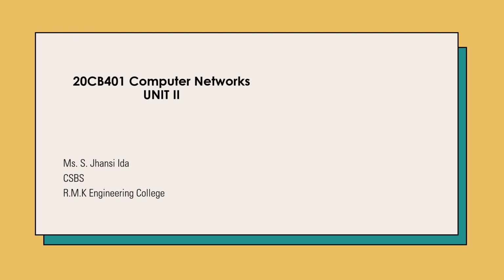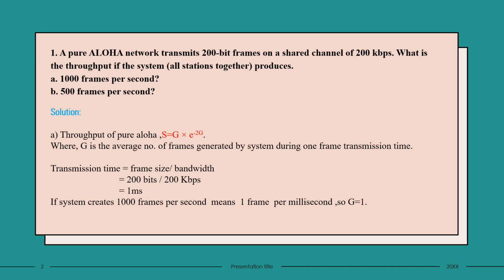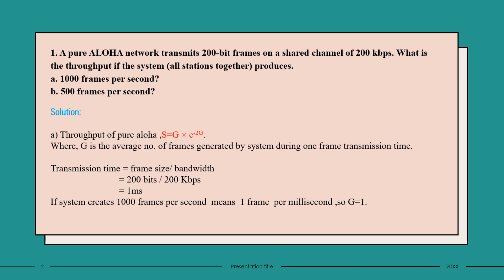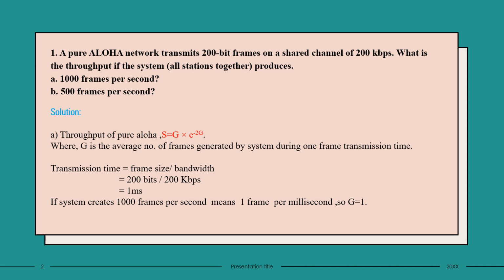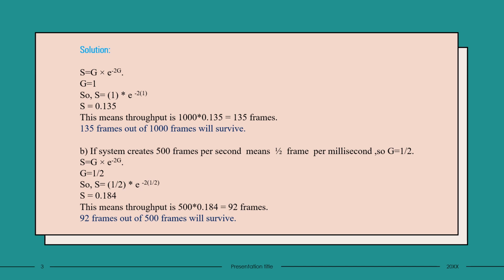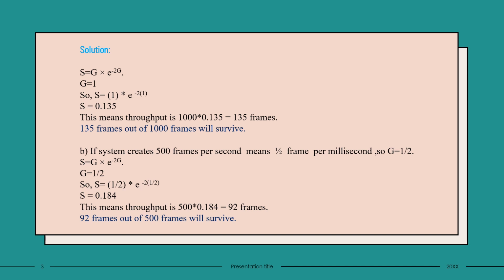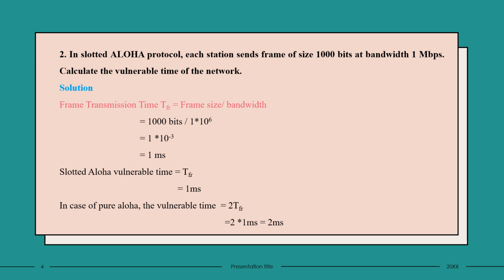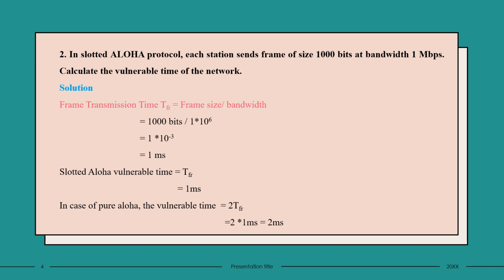Aloha protocol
In this video I explained about how to calculate throughput and vulnerable time in Aloha protocols